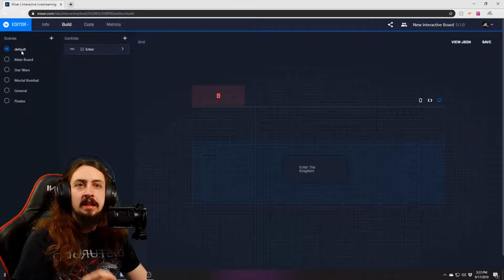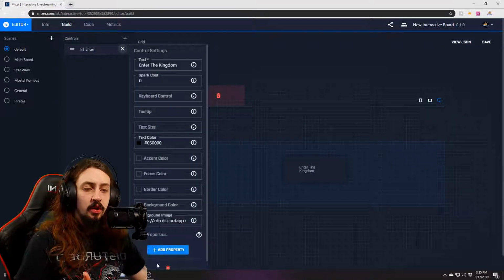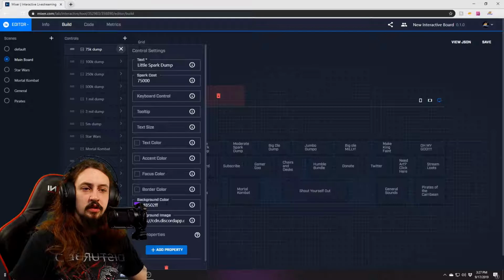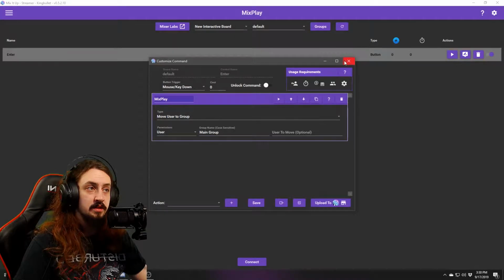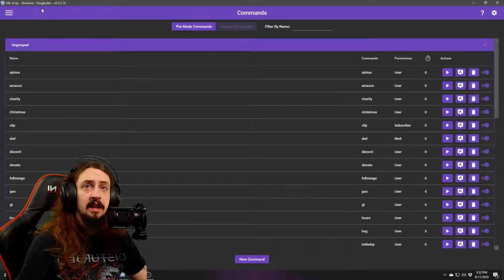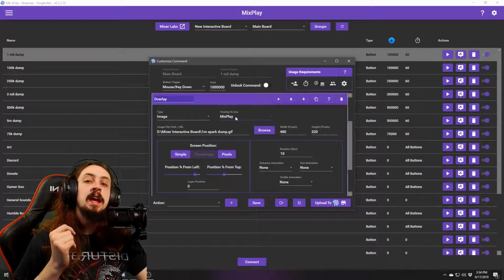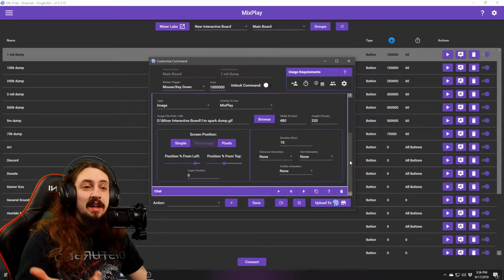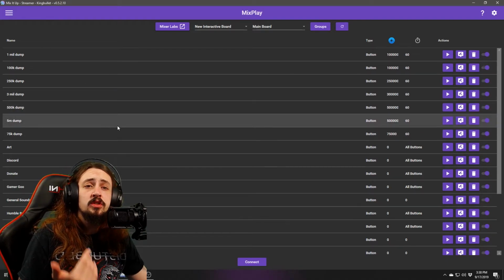A Quick MixPlay Tutorial for MixItUp Bot on Mixer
Just a quick tutorial for anyone looking to set up an interactive board on Mixer and they are using the MixItUp bot!